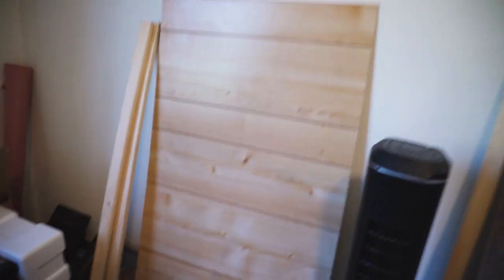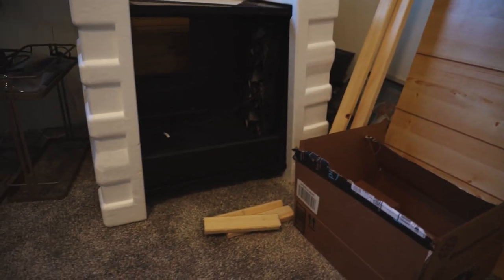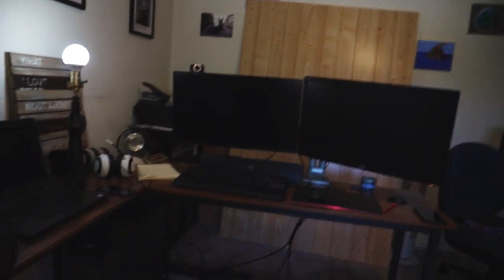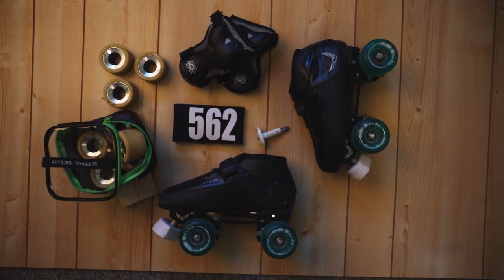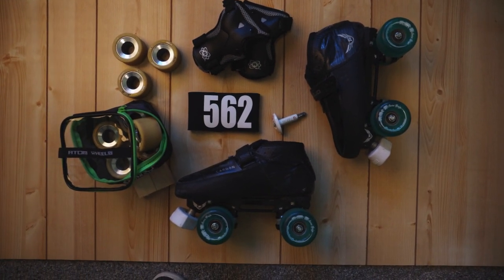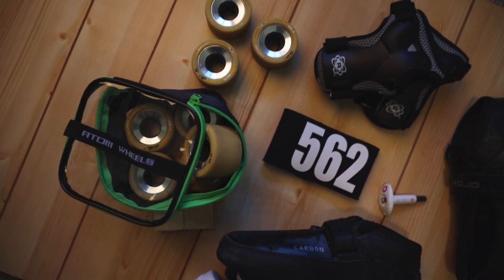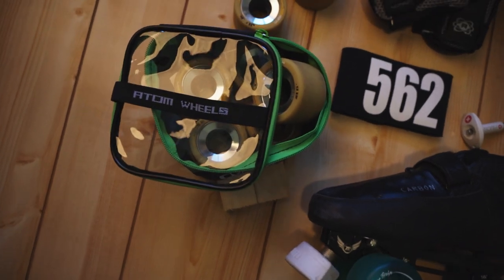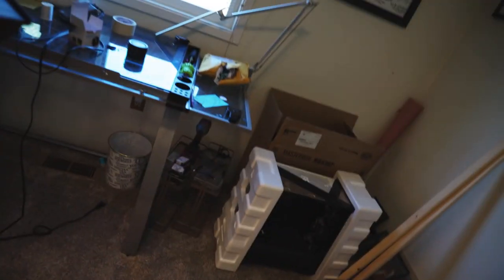How I Do a Flat Lay Photo using Roller Derby Components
In this video I will be doing a top-down photo shoot using some of my wife's roller derby gear. This is part education and part entertainment as I set up the scene from beginning to end.

About Kevin Armentrout Photography:
I am Kevin Armentrout, a Professional Photographer and Electrical Engineer. My goal is to create engaging content which explains photography for beginners and amateurs so that they can begin their journey into creating their own art that represents who they are!